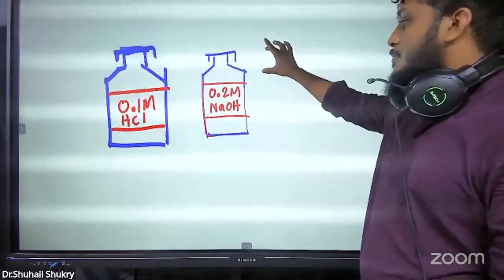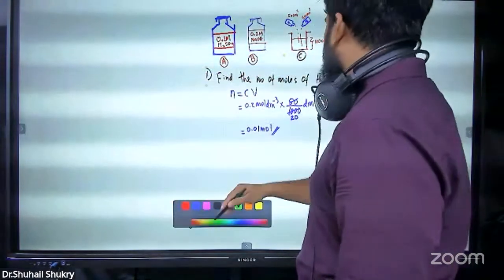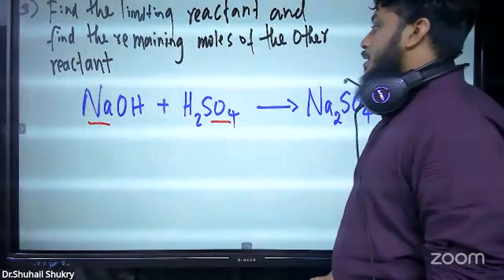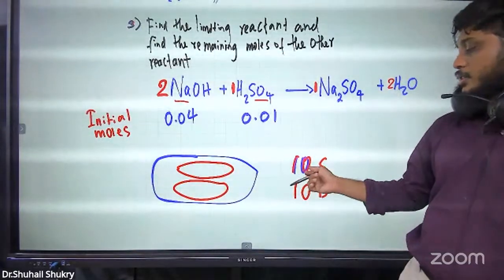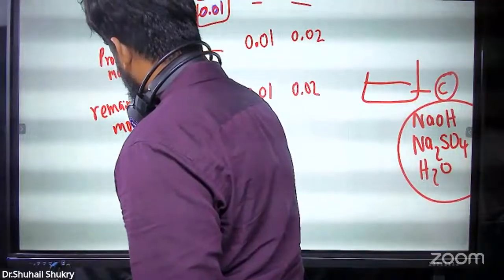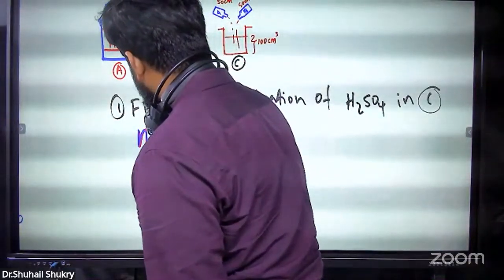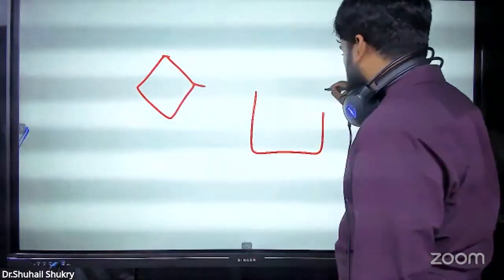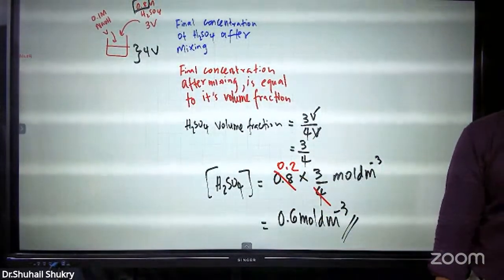Chemical Calculation Nights | DAY 04 |27WED